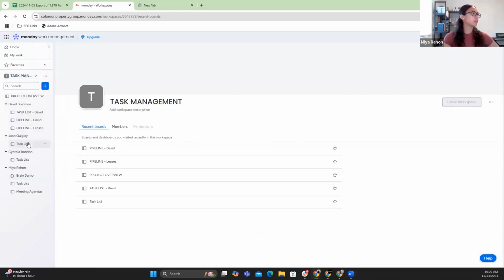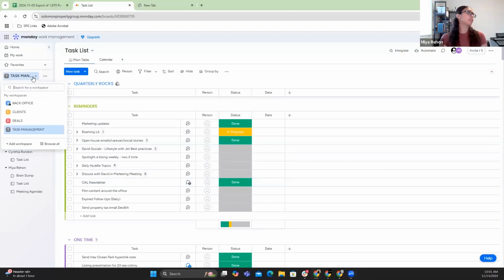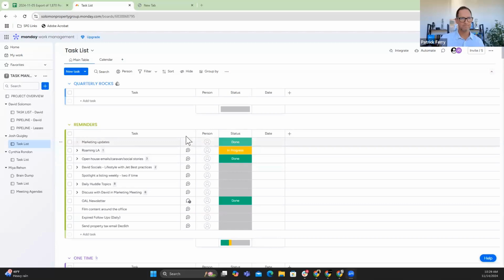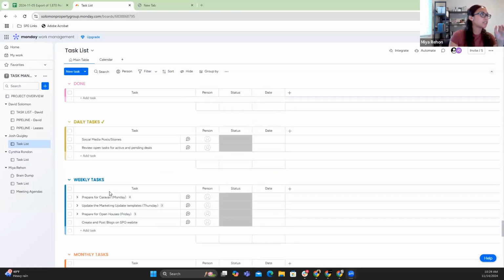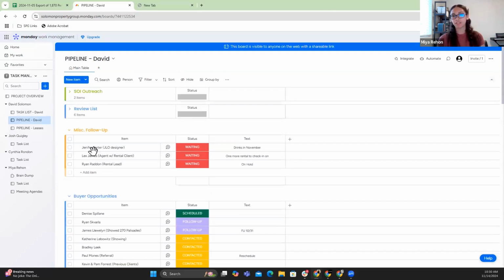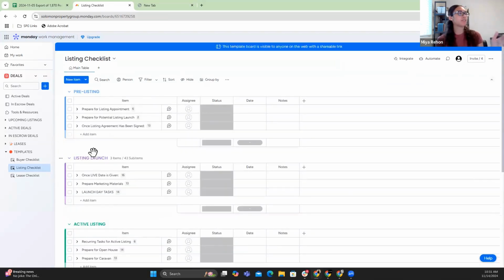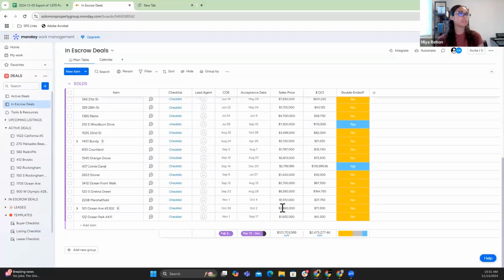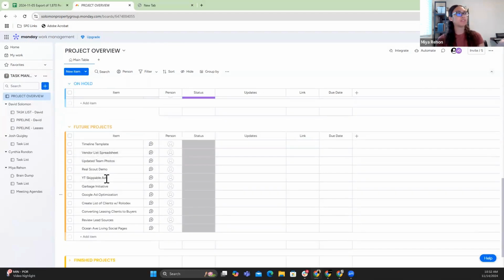DMM Leaders Nov 14th Opportations Manager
Mastering Team Communication and Efficiency with Monday.com and Slack: Insights from an Operations Manager

In this episode, we explore the strategies for effective team communication and task management using Monday.com and Slack, as explained by an experienced Operations Manager in real estate. The discussion covers the creation and use of Standard Operating Procedures (SOPs), project management techniques, and the differentiation between the roles of an executive assistant and an operations manager. Additionally, the episode provides insights into the importance of daily, weekly, monthly, and annual task management, and shares practical tips on virtual team coordination and problem-solving.

00:00 Introduction to Monday and Slack Integration
00:58 Using Monday for Task Management
01:39 Comparing Monday and Asana
03:09 Operations Manager Role in Real Estate
04:29 Key Responsibilities of an Operations Manager
08:59 Challenges in Real Estate Operations
12:52 Team Structure and Support
15:43 Hiring and Training Challenges
16:23 Difference Between Operations Manager and Executive Assistant
18:05 Importance of SOPs and Organization
19:08 Streamlining Tasks with Checklists
19:47 The Importance of SOPs in Real Estate
20:57 Challenges in Implementing SOPs
22:53 Managing a Virtual Team
25:31 Daily Task Management
29:08 Project Management Systems
31:22 Conclusion and Final Thoughts